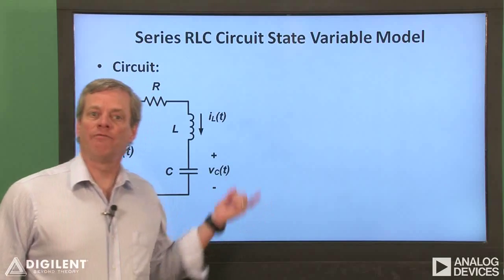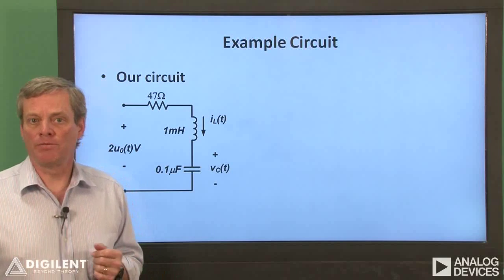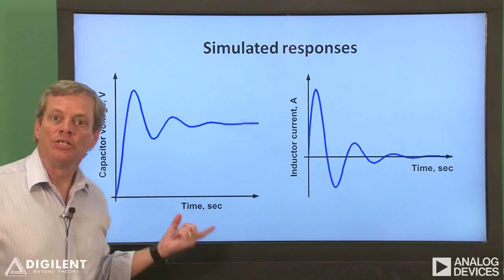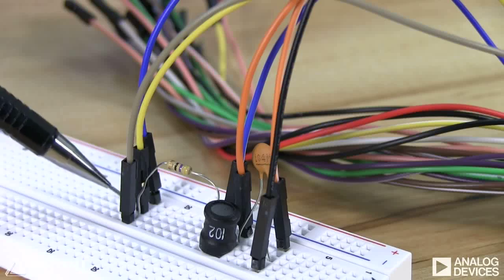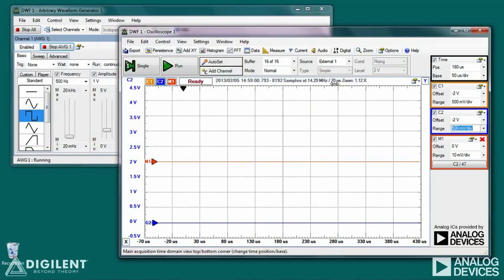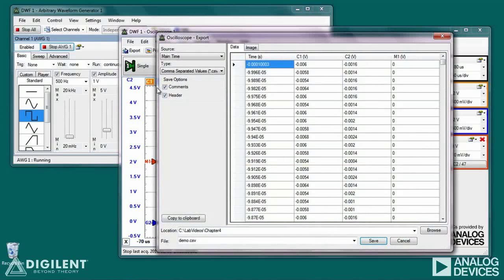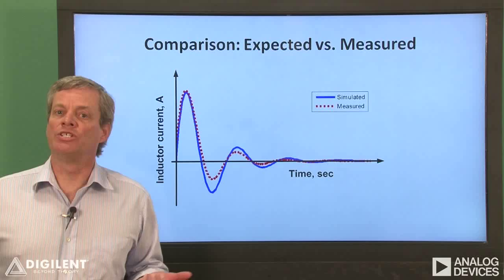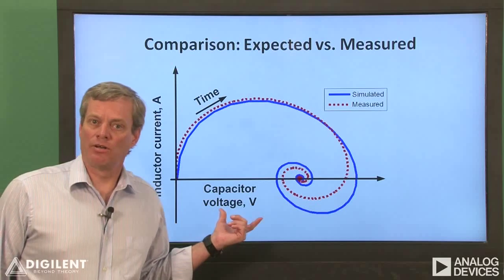Real Analog - Circuits1 Labs: Ch9 Vid1: State Variable Models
The step response of the state variables of a series RLC circuit are measured.  The measurements are compared to the simulated response obtained by using MATLAB.